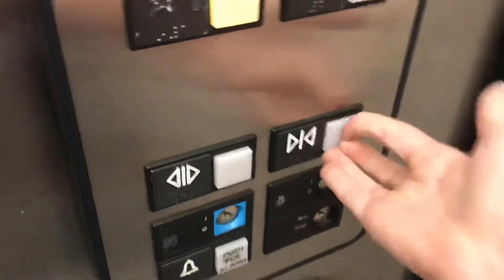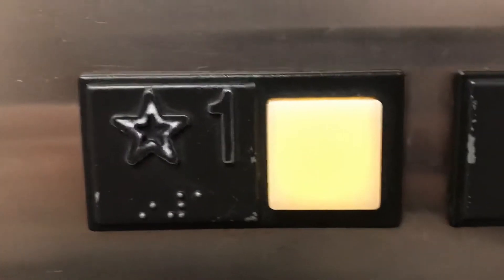Otis Traction elevator @ Hunt Regional - Greenville, TX